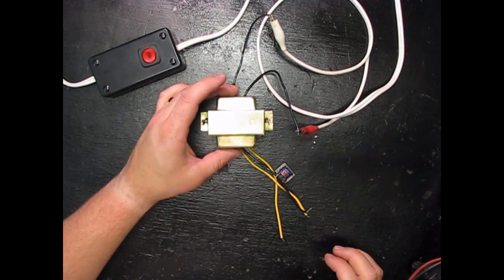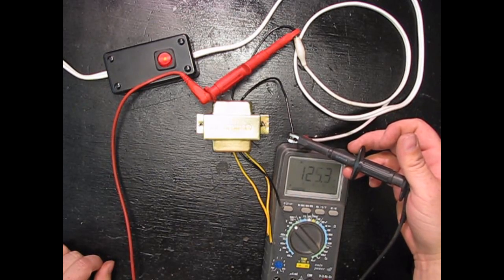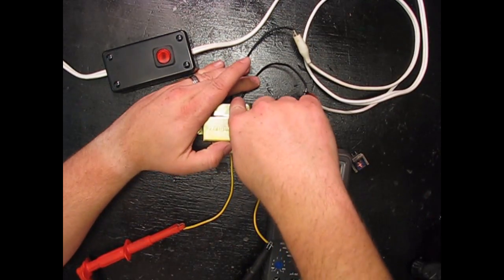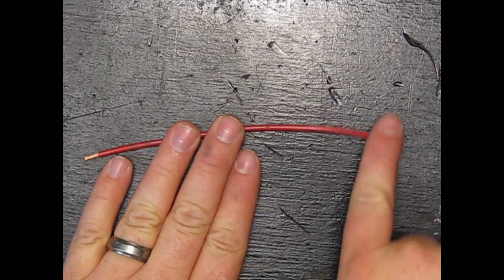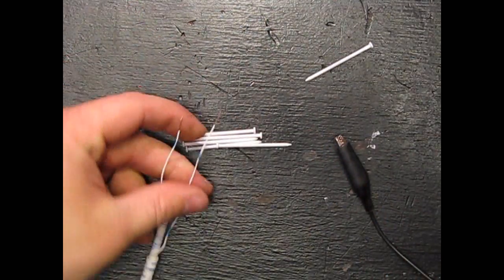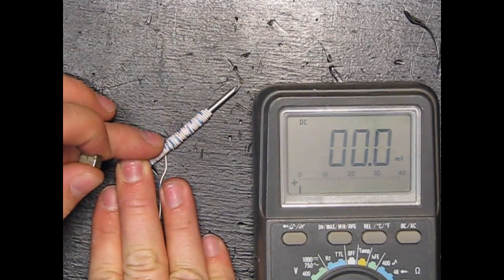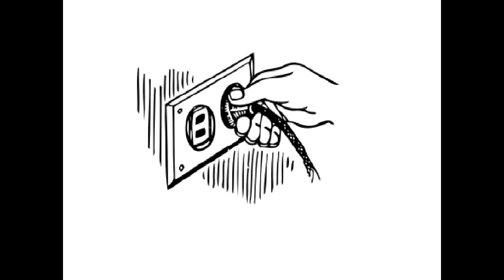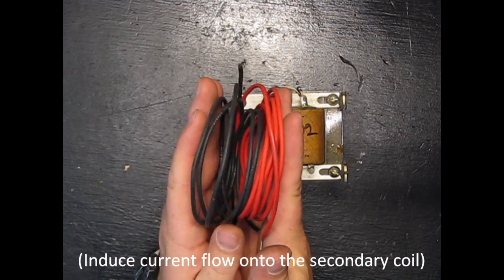What is a Transformer and how does it work?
Demonstration of a transformer and how it works. More information on electronics can be found in my other videos or going